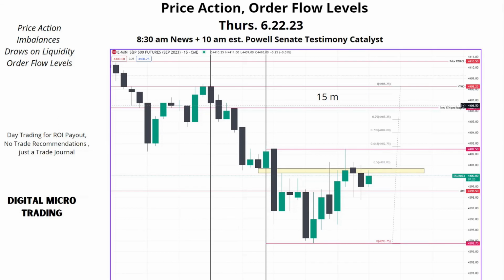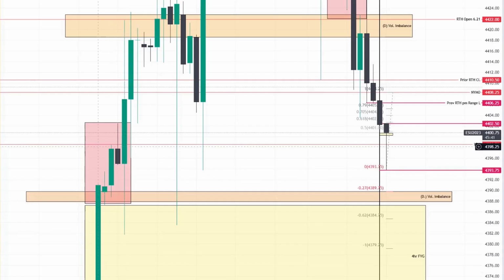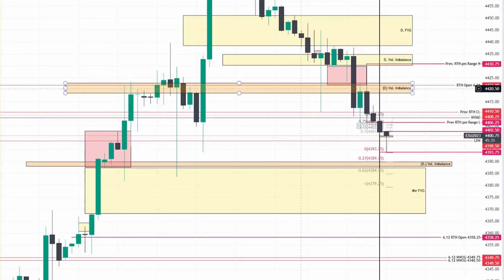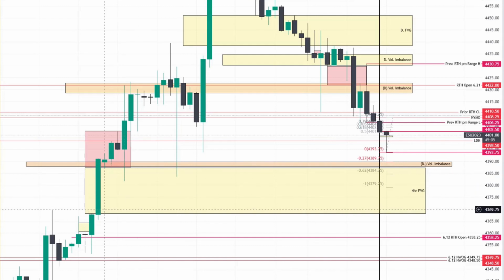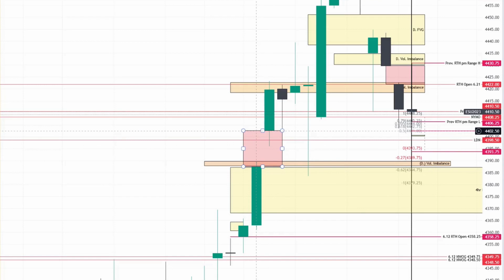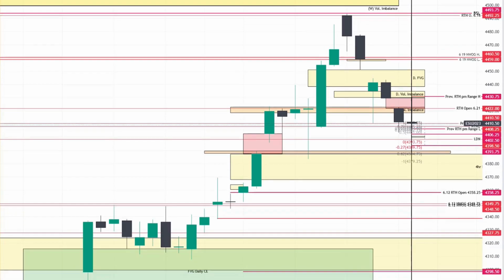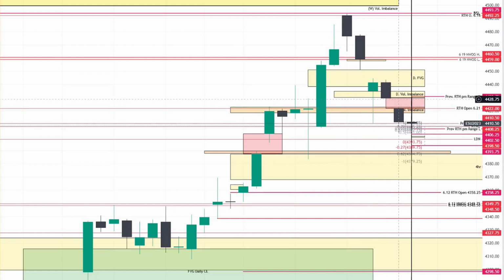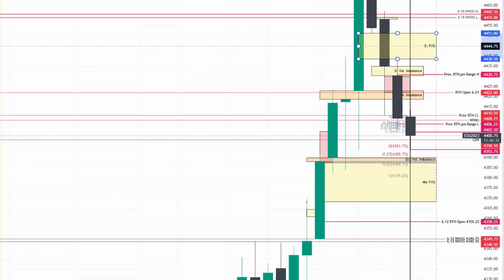Price Action, Order Flow Levels Thurs. 6.22.23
8:30 and 10 am est. News Catalyst
Price Action is in Sell Continuation at time of Video.
I cover the "Price Imbalances" I identify for the Journal.